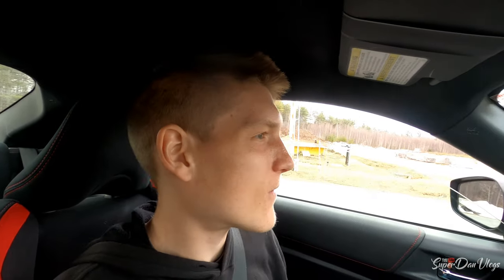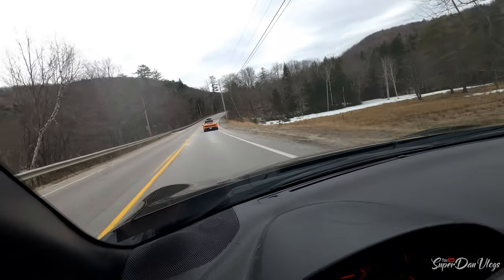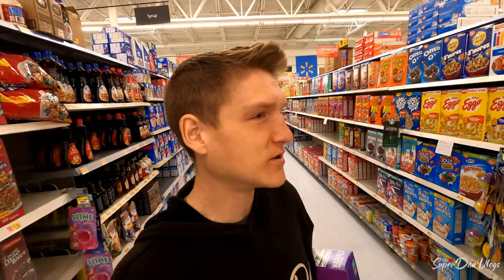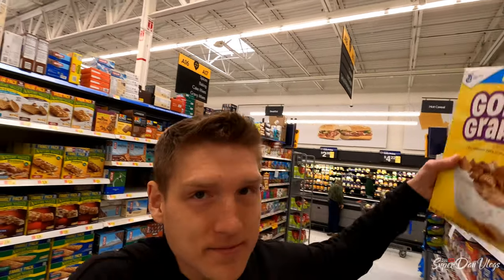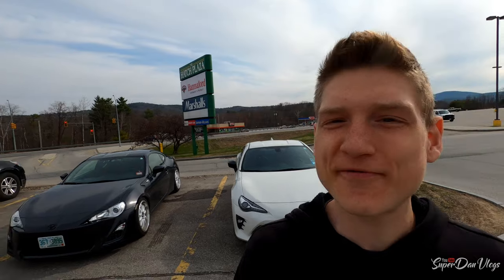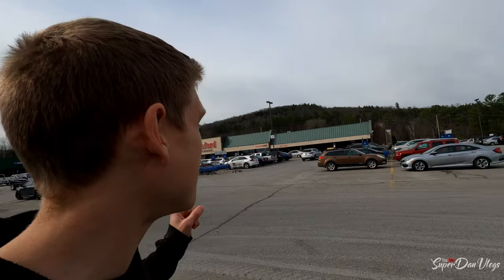DRIFTING THE STREETS (Ep.1) + Lamborghini Surprise!!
All My Car Accessories and Mods (so far)
- Invidia N1 Exhaust System
- JDM Side Marker Lights
- Rims / Wheels

My Vlogging Camera, Equipment & Gear
GoPro Hero8 Black
50 in 1 Accessory Kit
1TB Micro SD Card

EVERYTHING I USE FOR YOUTUBE WITH LINKS :)
Elgato HD60 Pro (Recording)
Elgato HD60s (Streaming)
Audio Technica AT2025 XLR Microphone
Foam Mic Windscreen
InnoGear Microphone Studio Scissor Arm
Pyle Professional Audio Mixer / Audio Interface
Astro A40 TR Gaming Headset
Logitech Brio Webcam
Cyberlink PowerDirector 17 Video Editing Software
Corsair Carbide 740 ATX Gaming PC Case
Gigabyte Aorus Master z390
EVGA RTX 2080 FTW3 Graphics Card
Intel i9 9900k CPU
Samsung 970 EVO Plus NVme M.2 1TB
Corsair Hydro H150i Pro RGB Liquid CPU Cooler 360mm
EVGA SuperNova 1000 G3 Power Supply
AOC Agon 144hz Gaming Monitor 144hz
EZM Deluxe Triple Monitor Stand
Novostella RGB LED Lights
Logitech G513 RGB Mechanical Gaming Keyboard Romer G Linear Keyswitches
UtechSmart Venus Gaming Mouse
Glorious PC Gaming Race XXL Extended Mouse Pad
PS4 Pro
XBOX One
PS4 Scuf Controller
Dell G7 Gaming Laptop
Elgato HD60s
Western Digital 2tb External Hard Drive
Sony Alpha a6500 Mirrorless Digital Camera

(As an Amazon Associate I earn from Qualifying Purchases) Every Link provided to my gear above is a part of Amazon Affiliate and Will help support me by earning a portion of any purchase you make